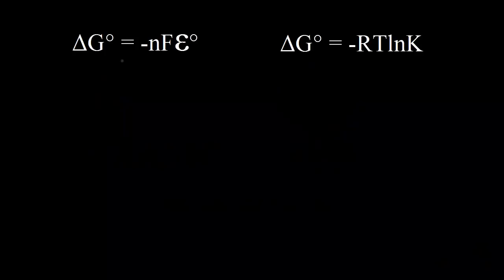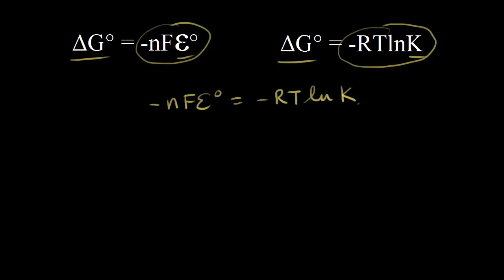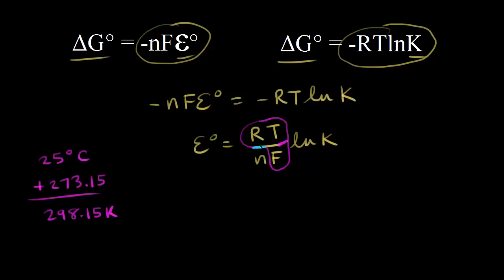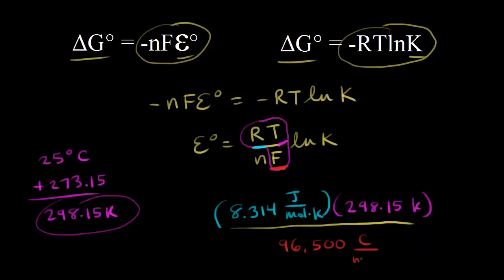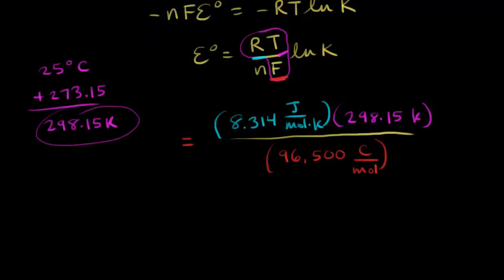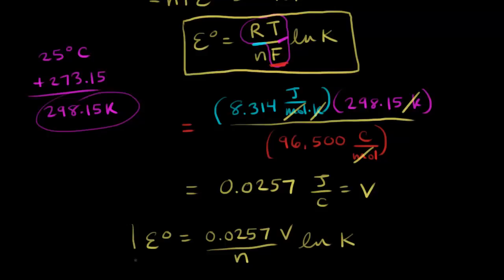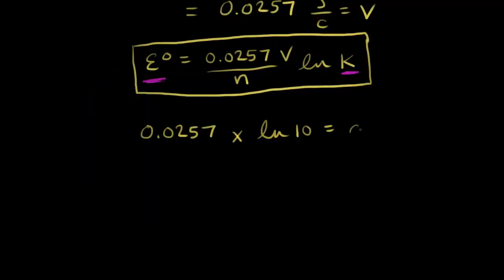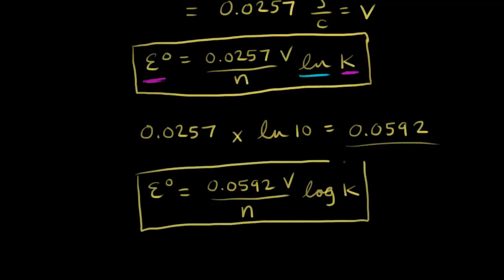Standard cell potential and the equilibrium constant | Chemistry | Khan Academy